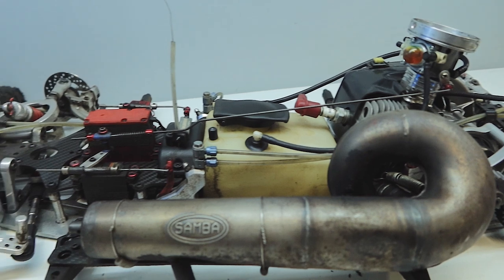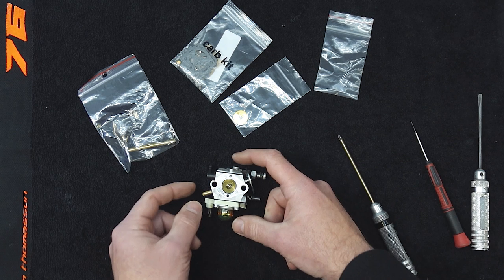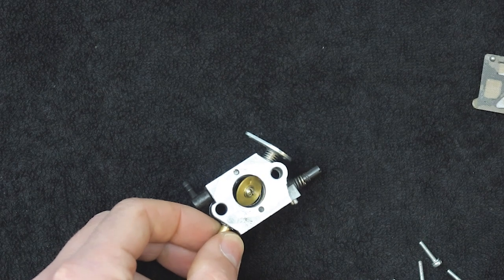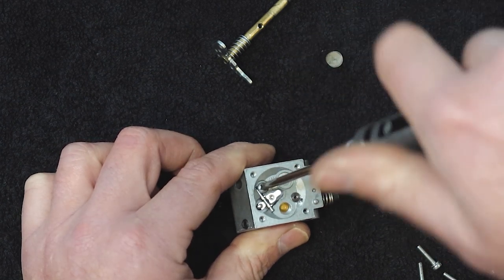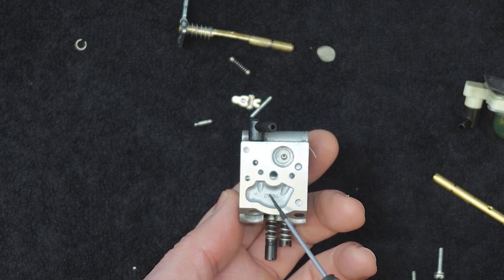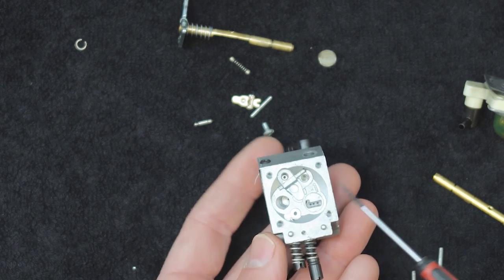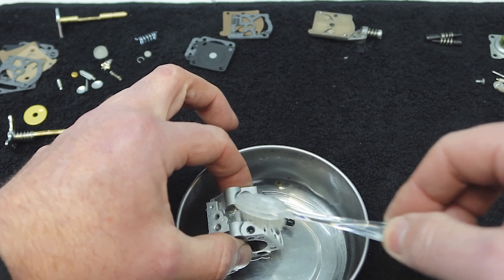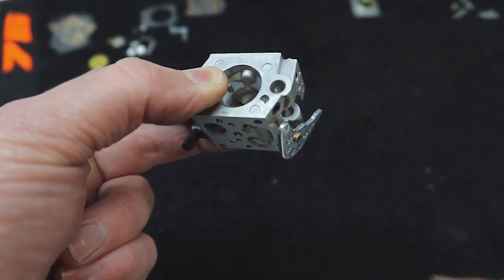RC CAR Carburetor Repair - WALBRO WT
In today’s video we’ll be repair and rebuilding the Walbro WT Carburettor! These carbys can be found on many RC models, from the MECATECH FW01 RC CAR don’t forget the FG EVO and the FG MINI haha even Helicopters, Scooters, Chainsaws, Weed Eaters, Baja’s, Rovans and Garden Equipment – YOU NAME IT it more than likely has a Walbro Carburettor!!

Don’t be tossing aside those old carbs because they’re giving you trouble, rebuild them!  its super cheap!

The kit I used on the Walbro WT 603 Carby is  K20-wat  this kit suits a lot of different models too…